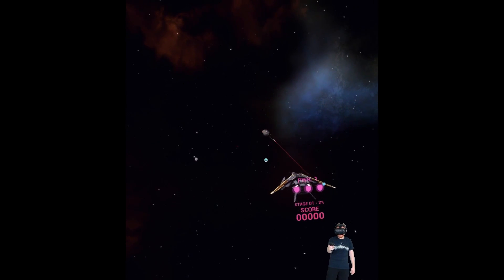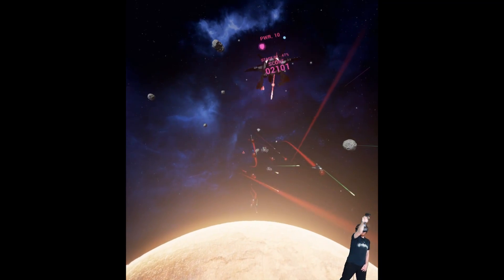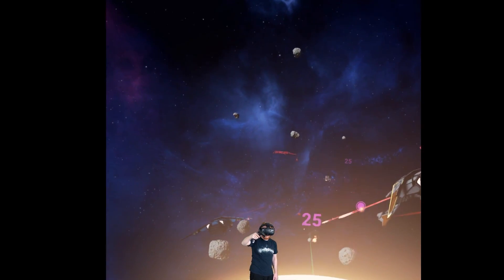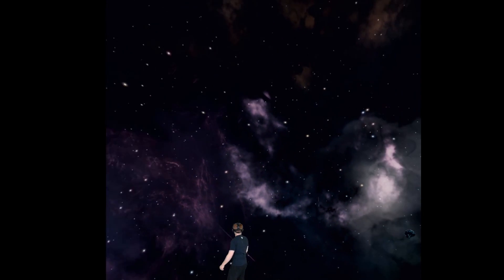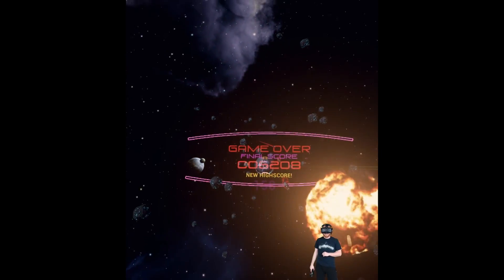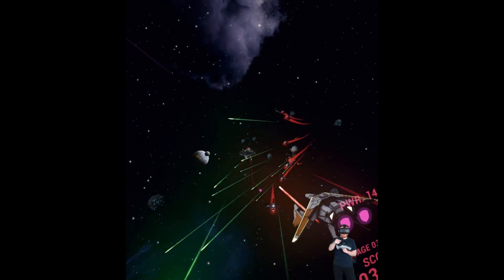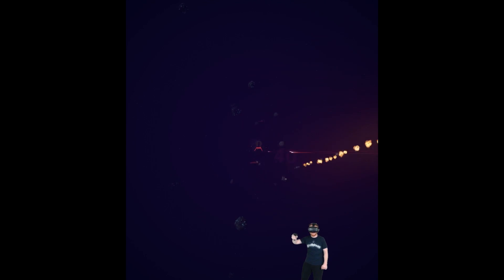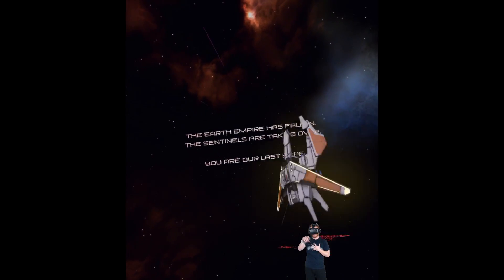NIGHTSTAR - VR third-person space shooter gameplay on HTC Vive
Gameplay from NIGHTSTAR, a VR shoot 'em up up game where you control a space ship and fight through multiple levels.

NIGHTSTAR: STARFIGHTER is a $9.99 VR game that supports the HTC Vive. You control a space ship by moving the HTC Vive motion controller through your roomscale space. The game takes you through various space scenes as you progress through the levels, but if you die you have to start all over again. The goal is to survive through all the levels, collect as many powerups as possible, and get on the global leaderboard.

Official game description of NIGHTSTAR on Steam:
"What is NIGHTSTAR?

This VR title is a retro inspired, room-scale third-person shooter. You play by moving your Vive Motion Controller in space, shooting a vast variety of enemies, and avoiding obstacles and enemy fire. You progress through the levels by collecting upgrades that not only make your starfighter more powerful but also make the enemies more angry at you.

BACKSTORY

Planet Earth. 1983.
You've been selected among millions of gamers to pilot the NIGHTSTAR, an ultimate starfighter with enough firepower to hold back the Drone Coalition.

Will you accept the challenge?

ARE YOU A BAD ENOUGH DUDE TO SAVE OUR GALAXY?

NIGHTSTAR brings all the best elements of the classic Arcade Shoot'em Up games to the age of Virtual Reality. Built from the ground up for VR and polished to exhaustion to achieve perfect balance, NIGHTSTAR will take you back to the golden age of arcades, but this time in complete immersion. Intuitive controls and a great variety of well-designed enemies are waiting for you on the other side.

FEATURE LIST

Intuitive Controls
You grew up playing with airplane toys. Piloting the Nightstar is just like that. Realistic toys. That shoot lasers... In space. And will eventually explode. Do I have to say more?

Upgrade. Adapt. Evolve.
Make your way through the restless enemy waves, and show them you're here for serious stuff. Upgrade your weapons, expand your defenses and give that extra punch. None shall stay in your way.

Smart, Adaptable Enemies
Don't get too comfortable. The enemies will learn your moves, and will attack you with everything they have. Battle enemy starfighters, armed asteroids, bounty hunters, torpedo gunships, and giant battleships.

Original 80s Inspired Soundtrack
The synthwave is strong in this one. Get ready for this fully immersive soundtrack that adapts to the gameplay in real time. Composed by the amazing Thiago Adamo, AKA PXLDJ.

Online Leaderboards
Who's the best Nightstar pilot on the planet? Let's find out."

I put out VR gameplay videos for the PSVR, the Oculus Rift with Touch, and the HTC Vive.

Computer Specs:
OS: Windows 10 64bit
Video Card: GeForce GTX 1080
Memory: 32 gigs
Processor: 4.0 GHz Intel Core i7-5820K
Motherboard: MSI X99S GAMING 9 ACK EATX LGA2011-3
VR Hard Drive: Samsung 840 EVO 1TB 2.5" SSD

This video was filmed with the HTC Vive virtual reality HMD, check it out on Amazon: